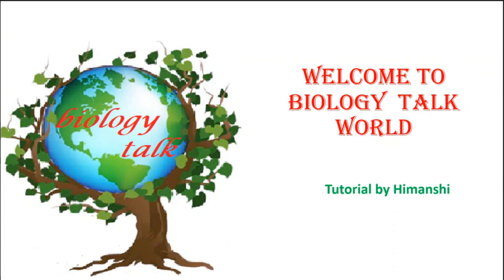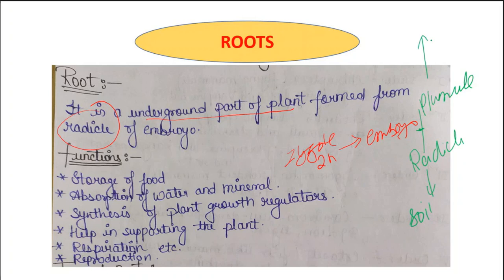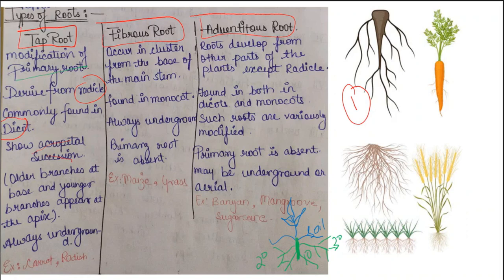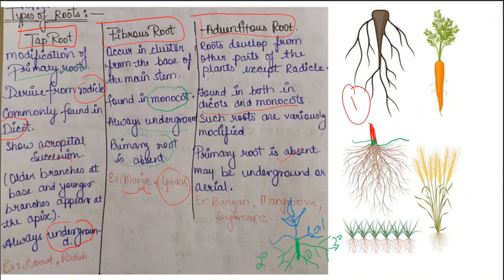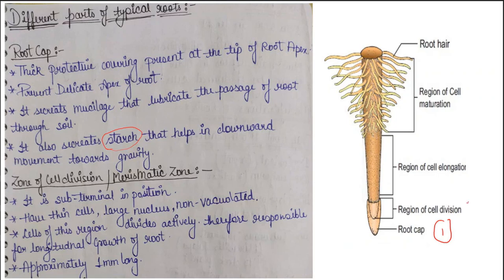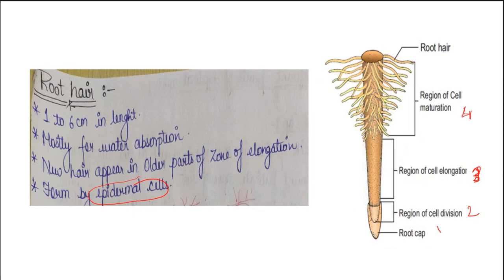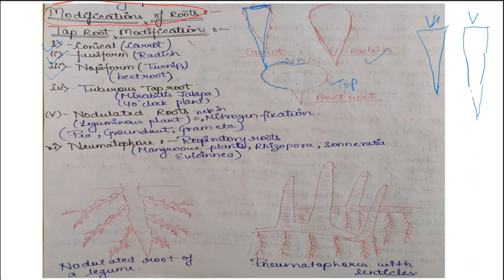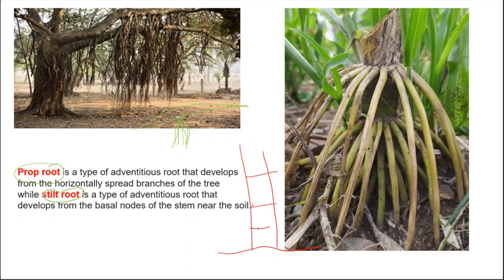Morphology of flowering plants || Part 1 || Roots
In this video you will learn about the morphology of roots, its different types , modifications and functions.